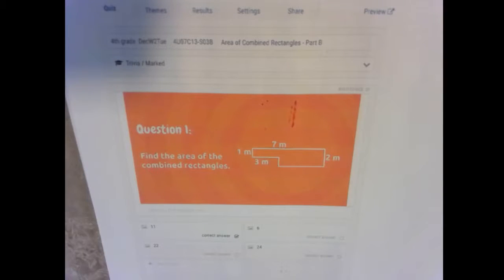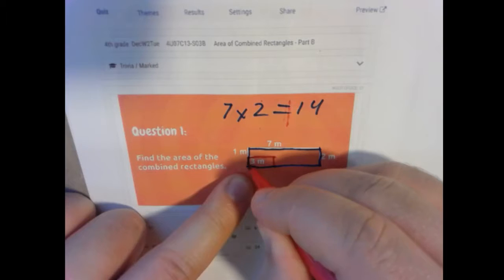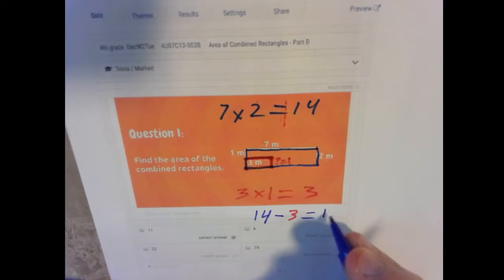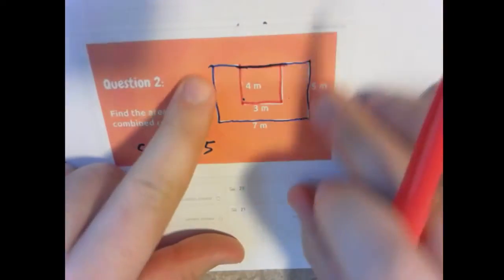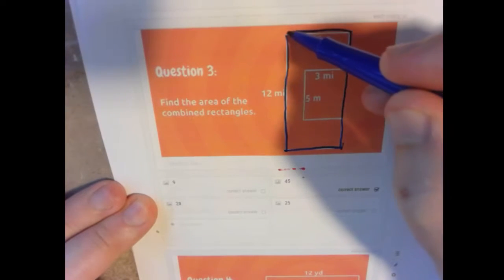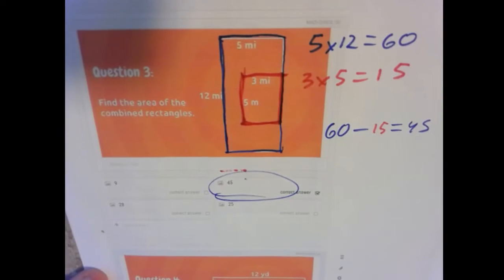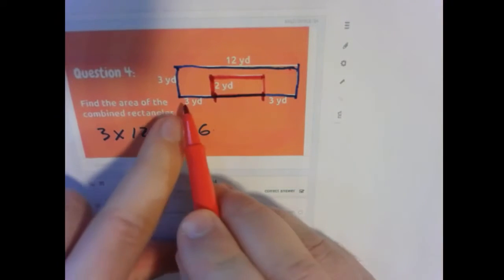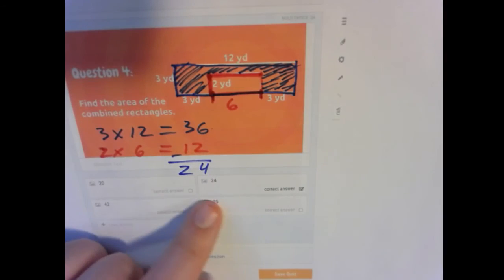4U07C13 S03B Area of Combined Rectangles Part B